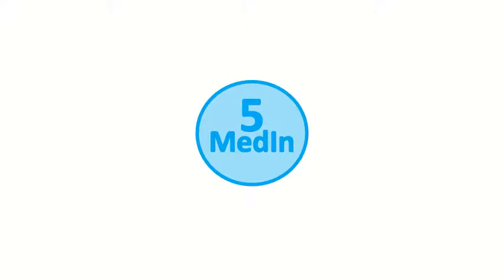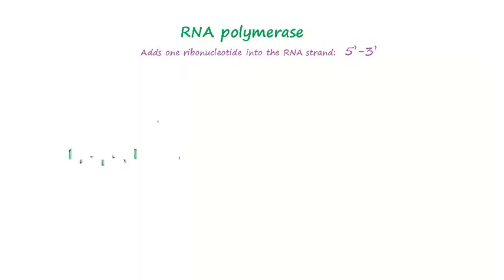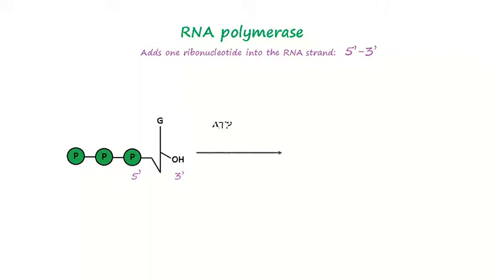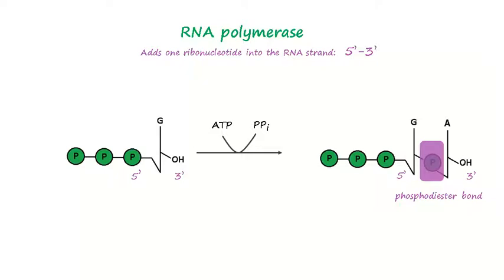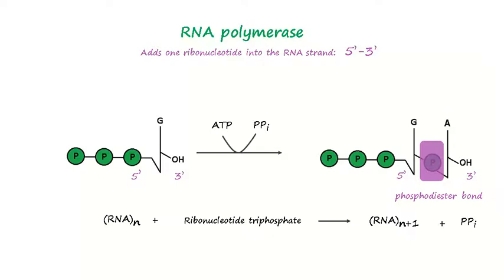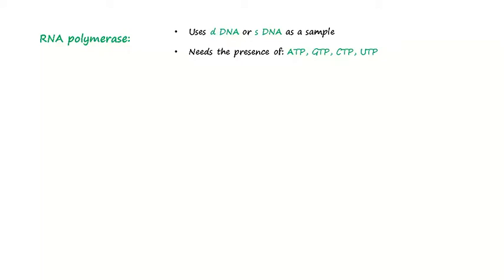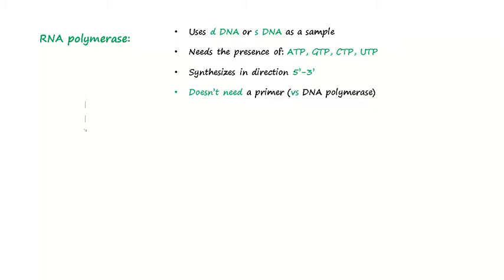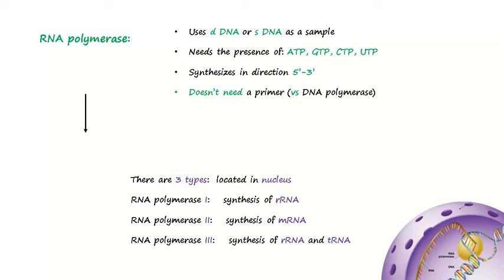RNA Polymerase. Biochemistry Bonds. Best explained.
The videos explains a RNA Polymerase activity on biochemical point of view. It is very didactic and suitable for biology/ chemistry/ medical fields' students.